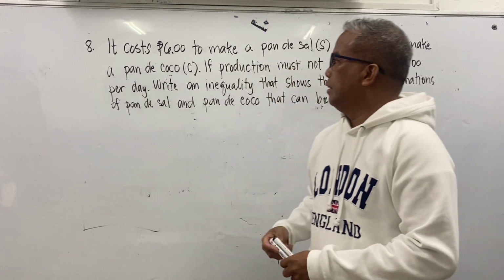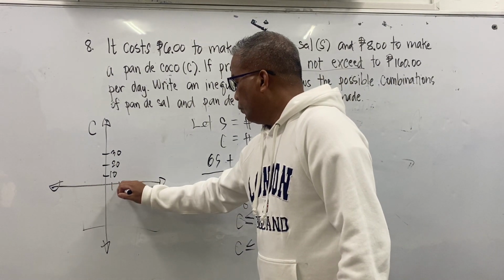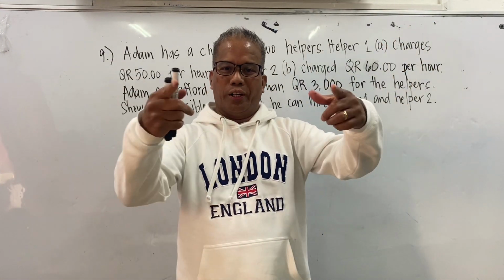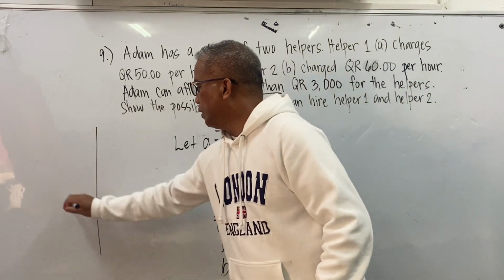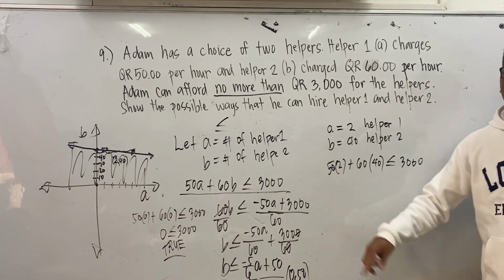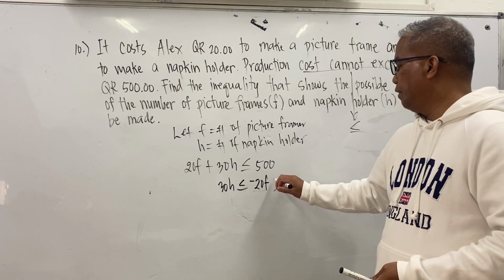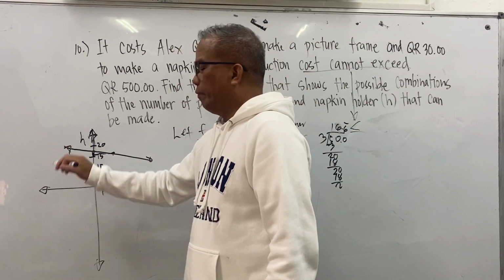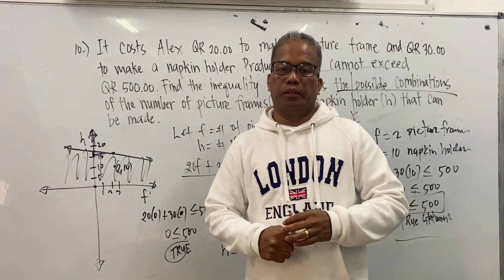Math Review 3rd Quarter (part5)